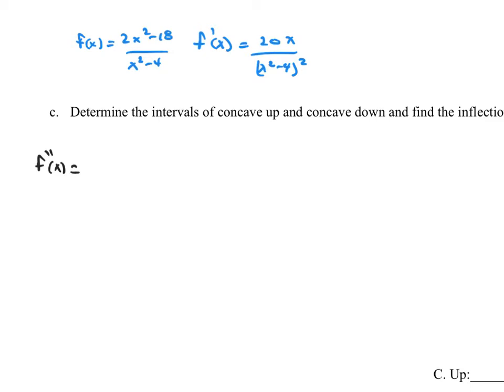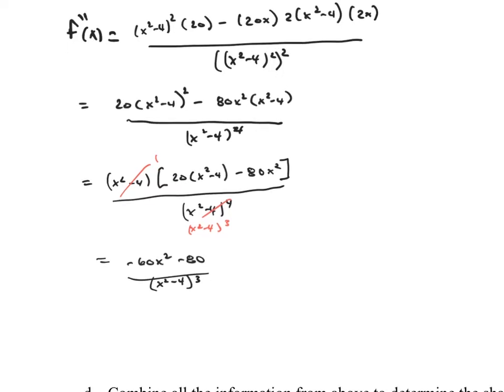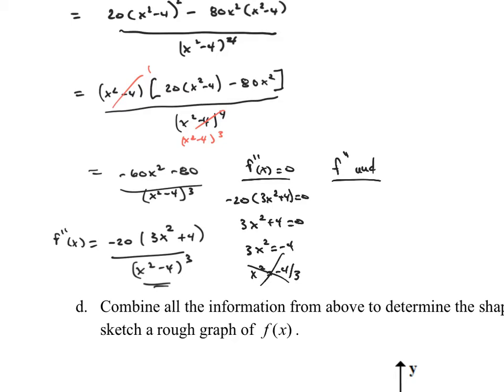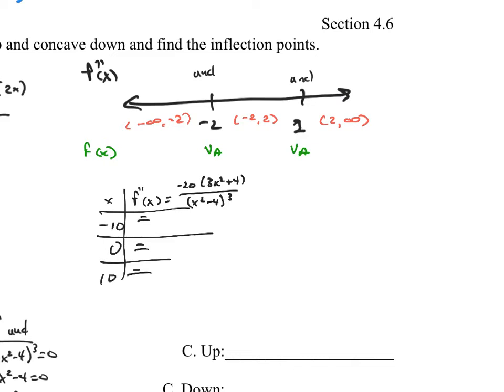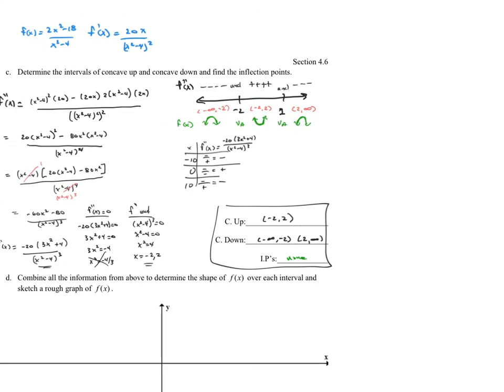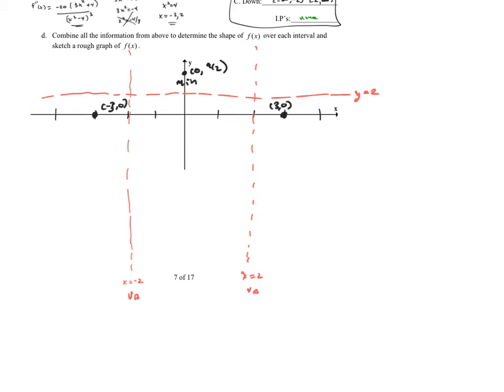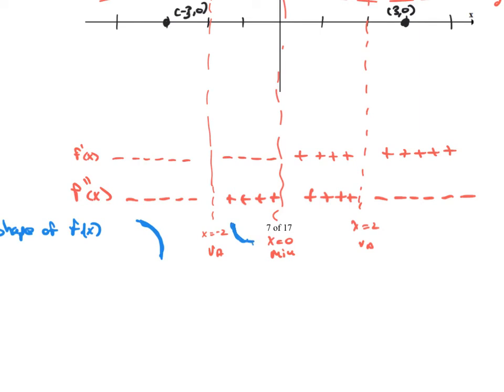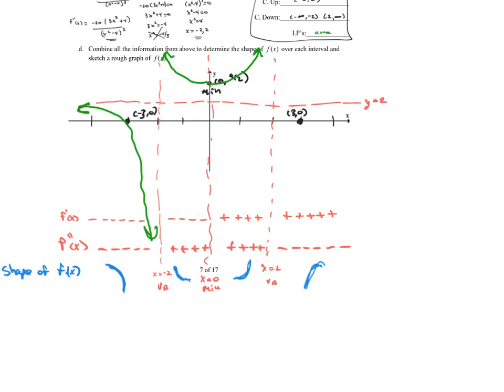4.6 A Summary of Curve Sketching-7